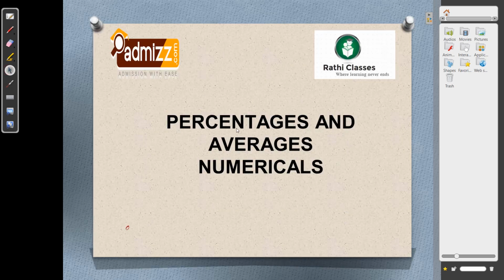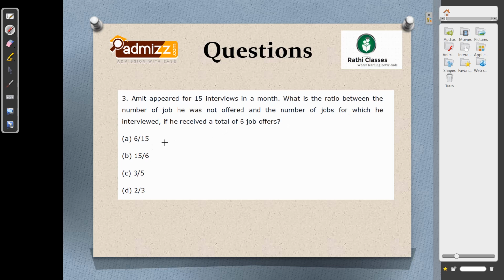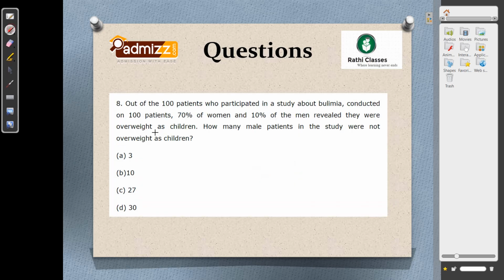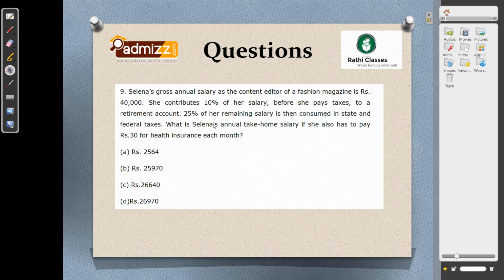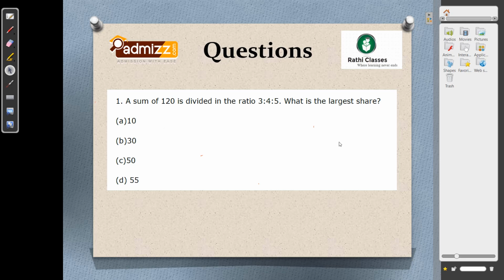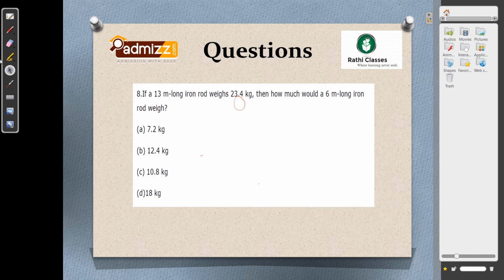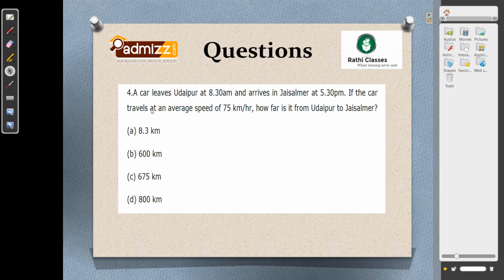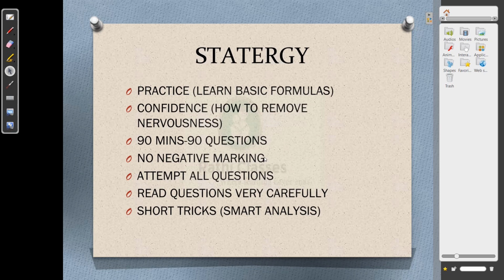28 QUESTIONS LESS THAN 25 MINS WITH EXPLANATION Ind -SAT Quant Aptitude RATHICLASSES|MANISH RATHI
Hello All,
This tutorial will be helpful to all the students to solve the quantitative aptitude questions of IND SAT without using pen/calculator.
Topics Covered:  PERCENTAGES AND AVERAGES/RATIO AND PROPORTION/SPEED, TIME AND DISTANCE
Free online practice session conducted by admizz.com tied up with Rathi classes